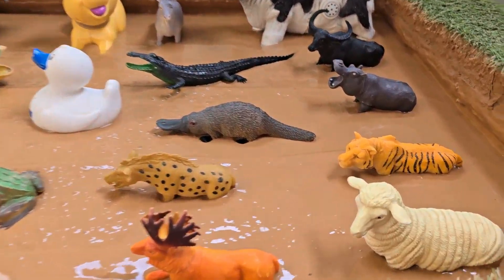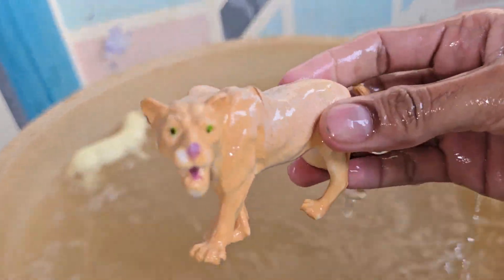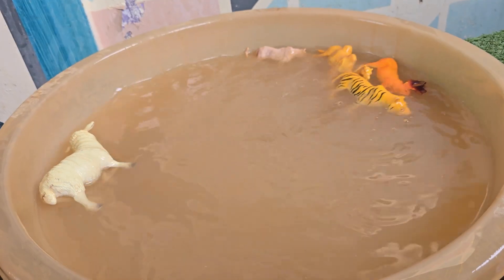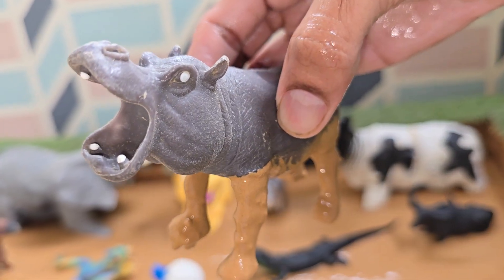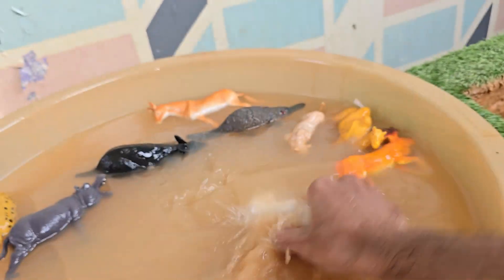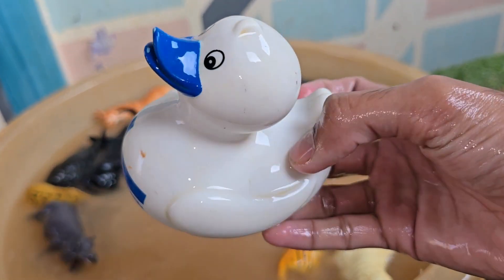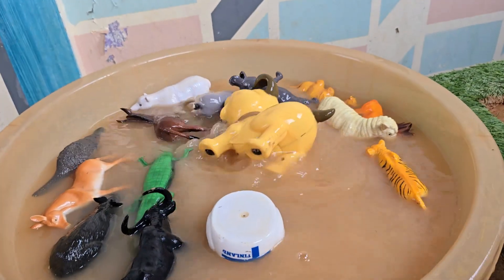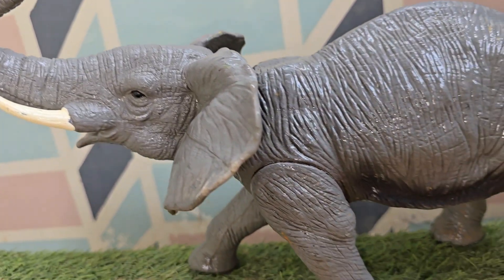Unexplored the Hidden Secrets of Domesticated and Hibernating Animals!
Prepare to delve beneath the surface and uncover the remarkable, lesser-known mysteries of two distinct animal groups: our familiar domesticated companions and the enigmatic hibernators of the wild! This investigative journey reveals the astonishing biology, deep-rooted histories, and surprising behaviors that define these animals, transforming everyday perceptions into awe-inspiring discovery.

The Untold Story of Domestication:
Embark on a historical and biological quest to understand how wild animals became our closest allies. Uncover the hidden secret of the dog's evolution from the gray wolf, exploring the genetic changes that fostered loyalty, communication, and partnership with humans. Discover why the domestic cat retains so many solitary hunting instincts despite thousands of years in our homes.

The Science of the Deep Sleep: Hibernation Decoded:
Venture into the silent, frozen world of hibernation, one of nature's most extreme survival strategies. Unravel the secret of the Arctic ground squirrel, which allows its core body temperature to drop below freezing in a state of suspended animation. Investigate how the common poorwill, a bird, is the only known avian species to truly hibernate.

Hidden Physical Adaptations:
Examine the specialized anatomy that enables these lifestyles. For domesticated animals, see how generations of selective breeding have shaped bodies: the sheep's continuously growing wool, the chicken's prolific egg-laying, and the horse's leg structure optimized for carrying weight. For hibernators.

Behavioral Mysteries Revealed:
Explore the secret instincts that persist beneath a tame exterior. Why does a dog circle before lying down? Why do rabbits perform joyful "binkies"? Uncover the hibernator's internal calendar: how do they know when to enter their den and, more impressively, what mysterious signal tells them it's time to wake up in spring? These behaviors are windows into a deep, ancestral wisdom.

Interactive Secret-Uncovering Missions:
Become a researcher through engaging activities. Analyze growth rings on a shed antler to estimate a deer's age, or study a simulated hibernation den to guess which animal might use it. Piece together clues about an animal's diet or origin story, using evidence like tooth shape, fossil records, and genetic markers.

Sensory Exploration of Hidden Lives:
Engage your senses to imagine these secret worlds. Feel the thick, insulating fur of a sled dog bred for Arctic cold and the dense, sleepy fat layer of a bear preparing for denning. Hear the contented purr of a cat—a sound specifically evolved for communication with humans—and the profound, almost undetectable breath of a hibernating groundhog.

The Impact of Understanding:
Uncovering these secrets has real-world importance. Understanding domestication helps us provide better care for our pets and livestock. Decoding hibernation could lead to medical breakthroughs in trauma care, organ preservation, and even long-duration space travel. This segment connects animal biology to human innovation and ethical stewardship.

We will investigate the secrets of animal communication, the mysteries of migration, and the unseen world of nocturnal hunters.

Get ready to pull back the curtain on nature's best-kept secrets!